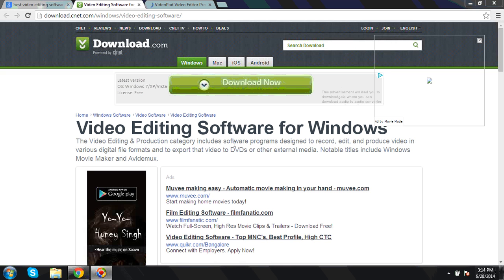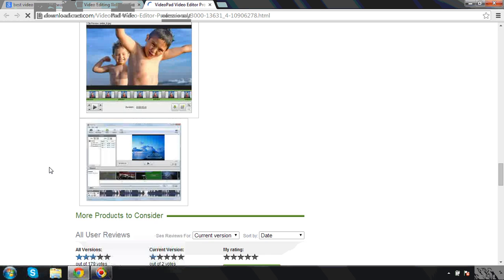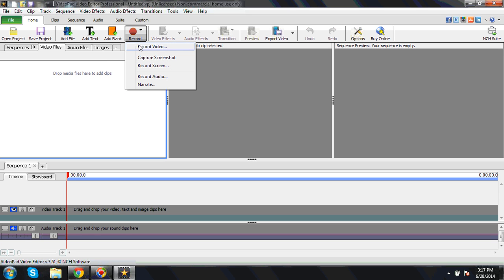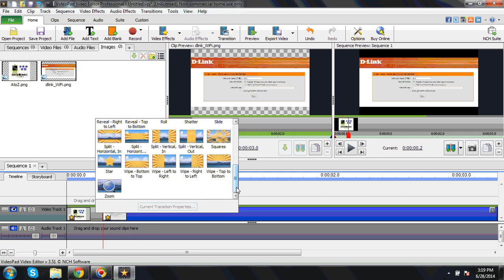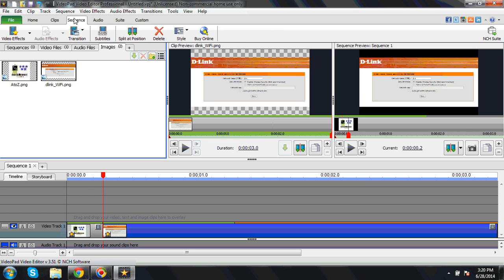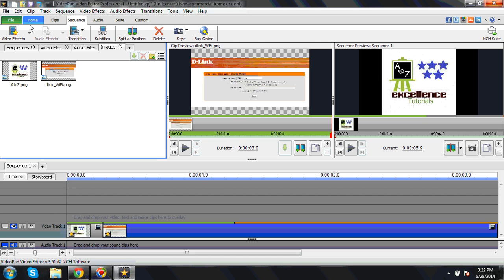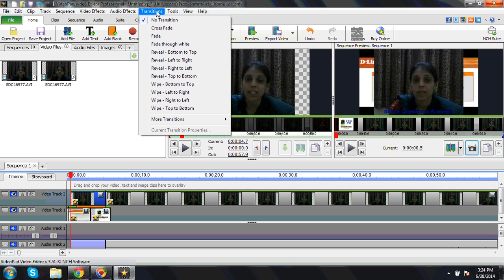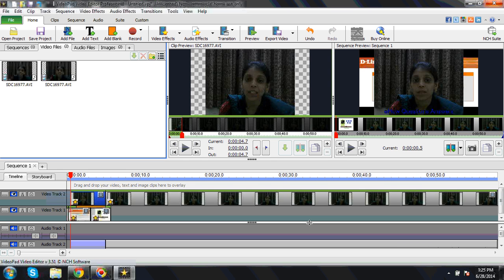Screen Recording cum Video Editing Software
Video Pad Video Editor Software is one of the best software for Video Editing to upload a video to YouTube any other sites. It has inbuilt screen recording software as well.

Effects:
Many Transition Effects
Audio Editing Capability
Image Editing Capability
Video Split & Merge